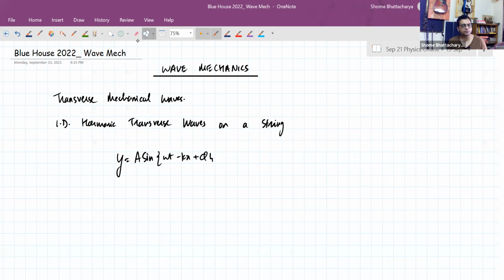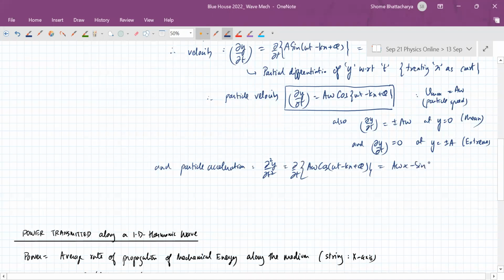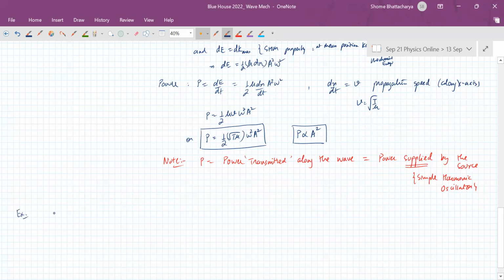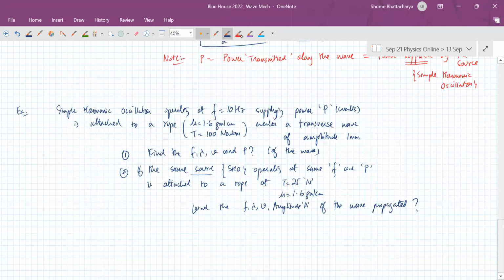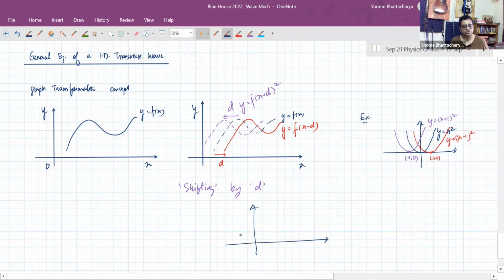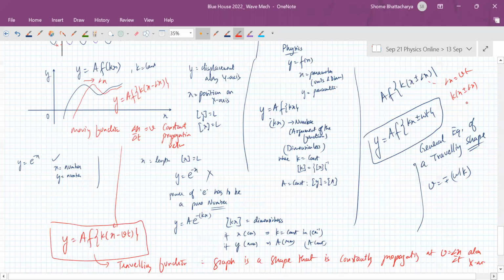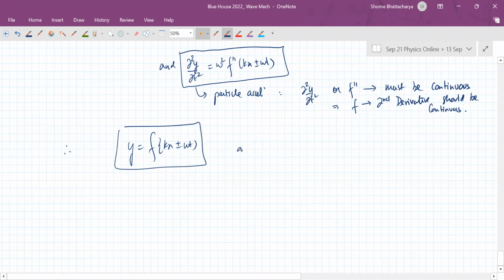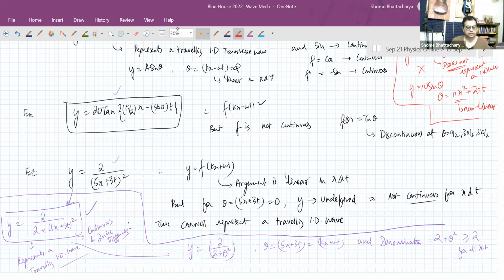Wave Mechanics,11th,Blue House(20-22),Date-13-09-2021,By-Shome Bhattacharya